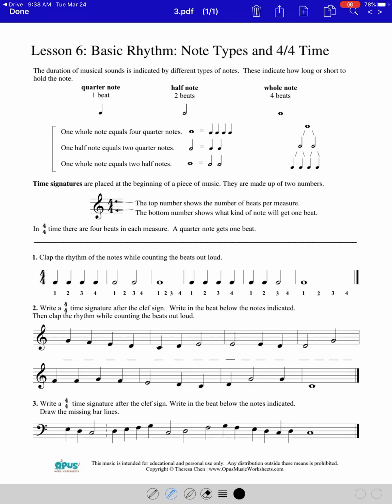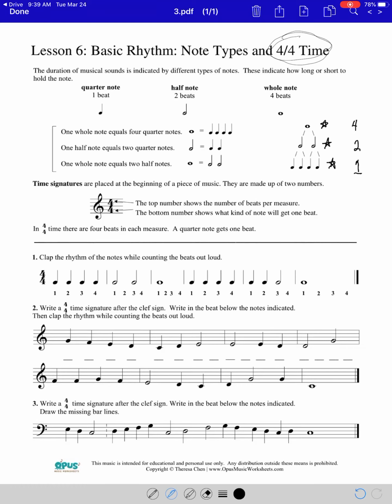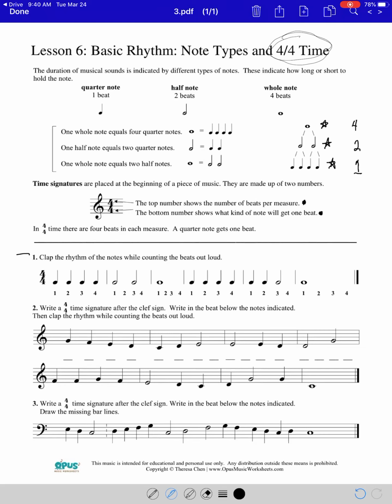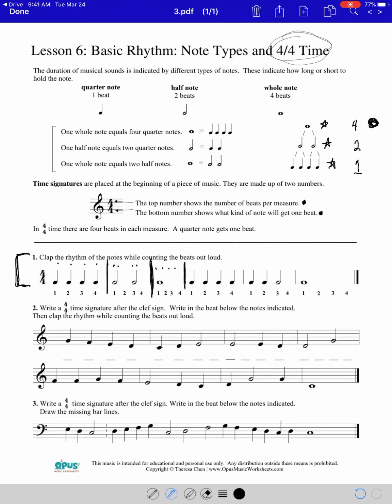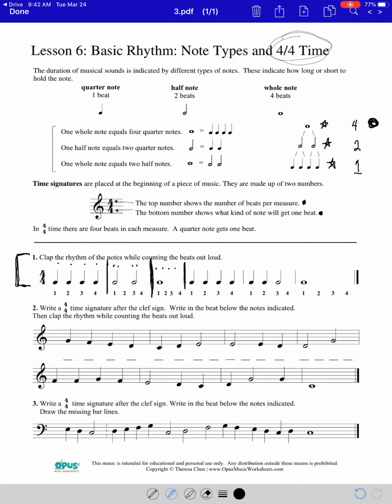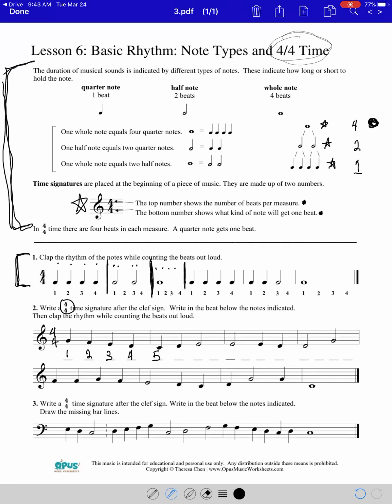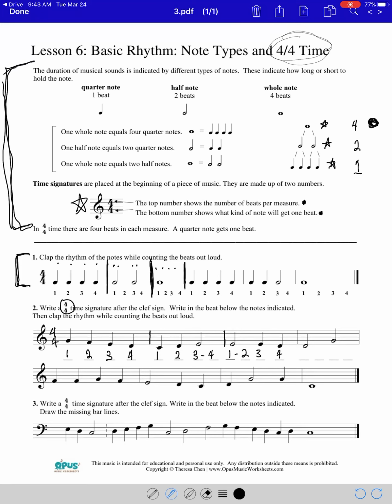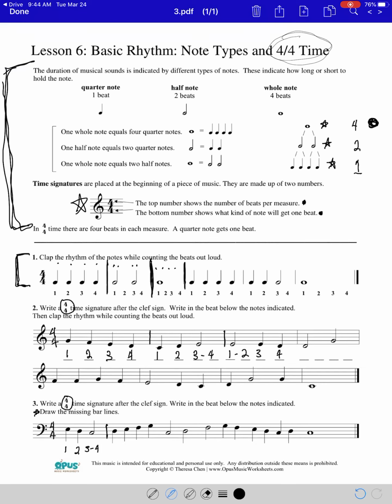Music Packet 2 Pg 3